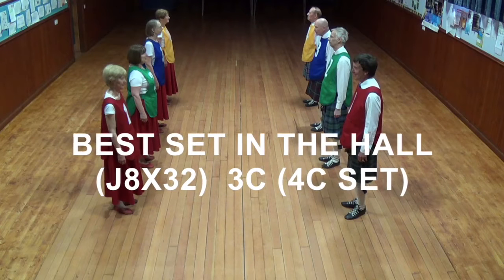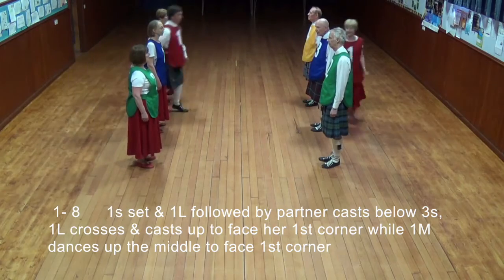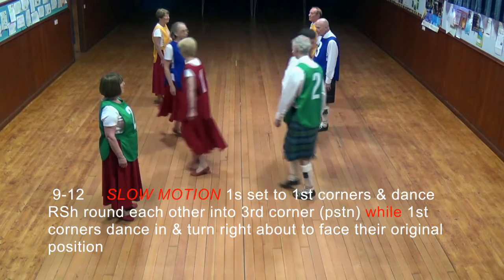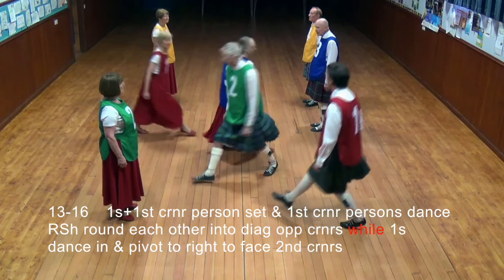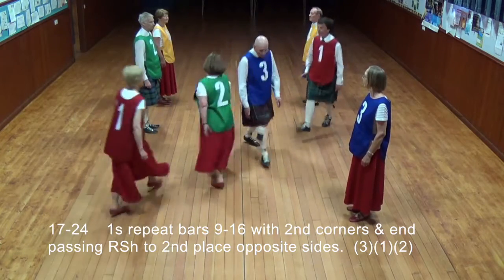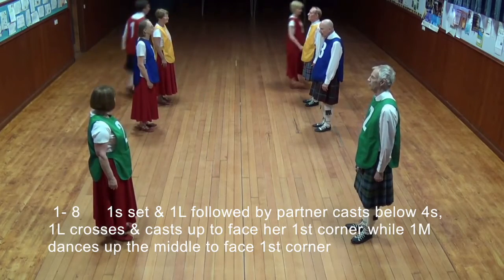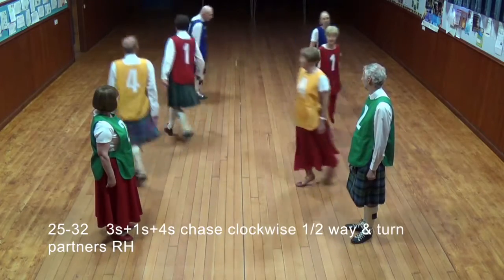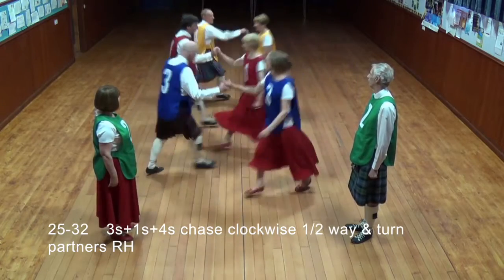13 Best Set in the Hall